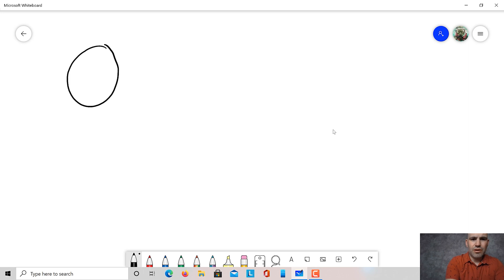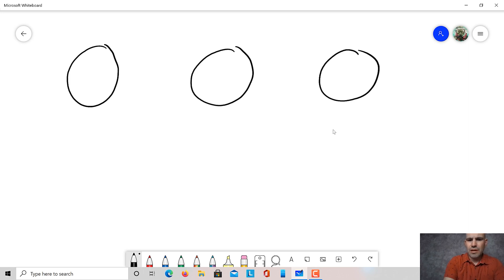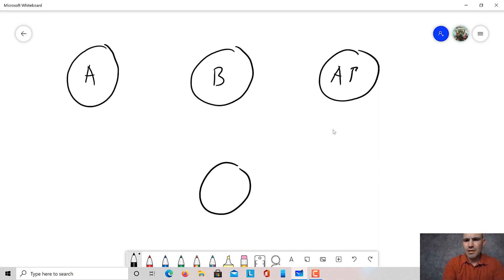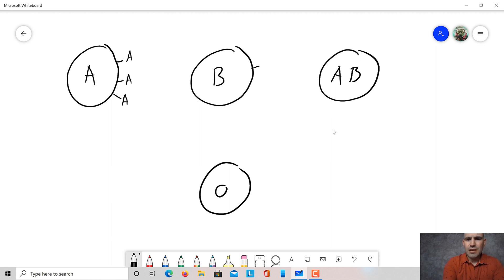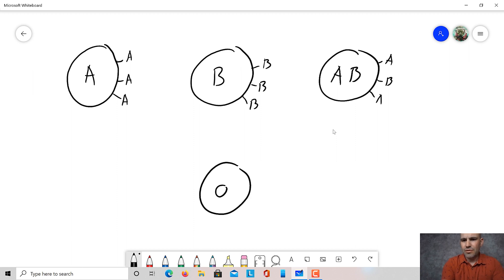Blood Types Explained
In this video I explain the different blood types and how they are inherited.